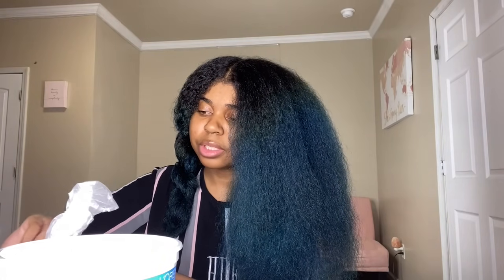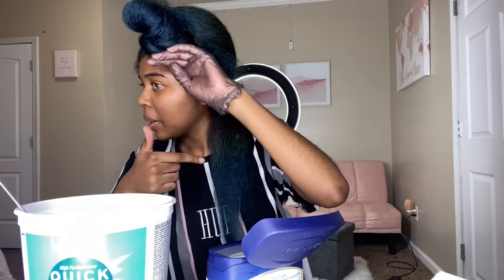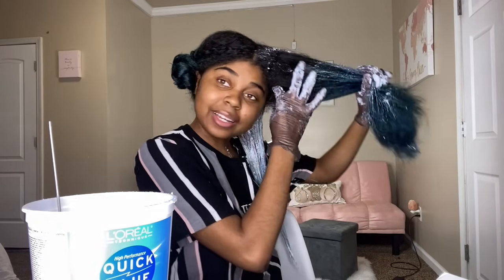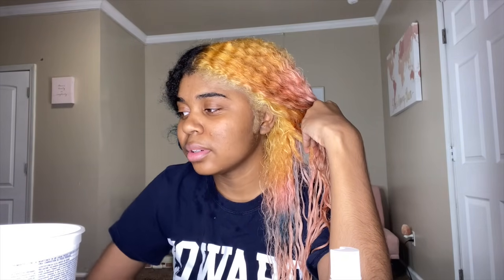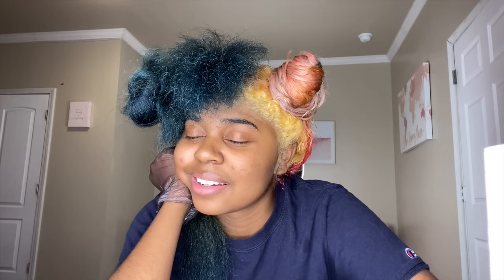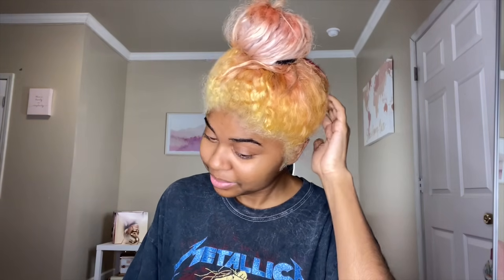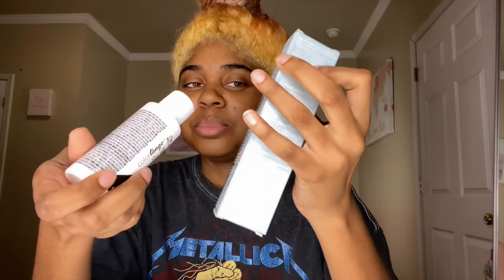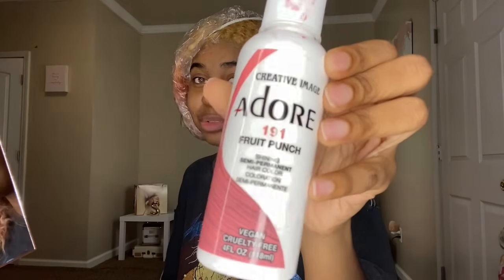24 HOUR HAIR TRANSFORMATION | NATURAL HAIR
Ahhhhhh I really did this
pink dye
bleach
olaplex no. 3
olaplex no. 0